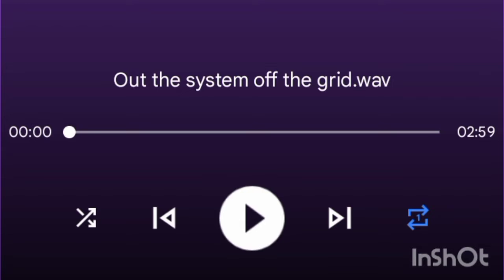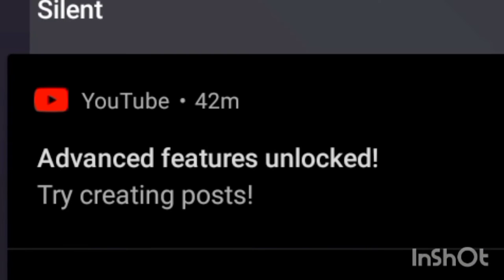OTSOTG (making of)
Here is the new song I'm working on. I think one more verse and I can go ahead a make a final version. Out the system Off the grid simple livin how to live.

Stay blessed and be for others Amen